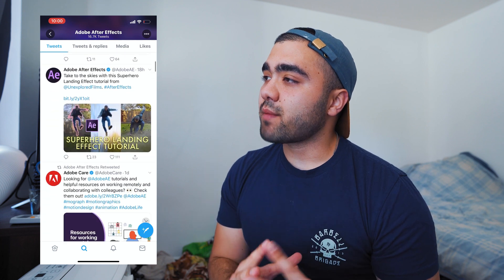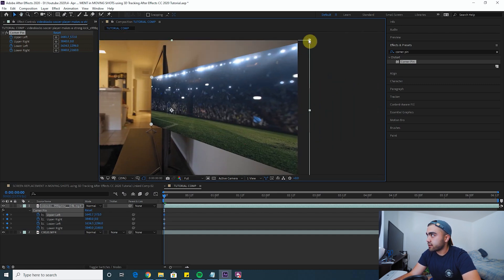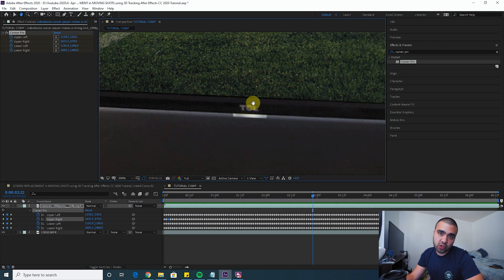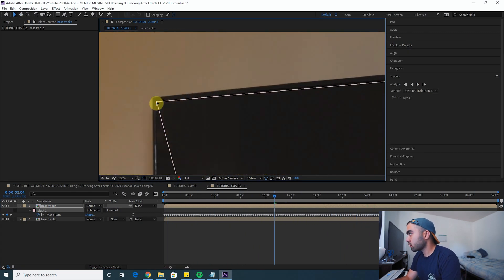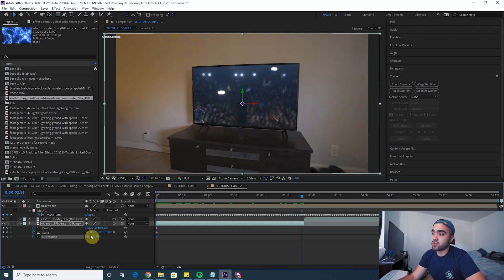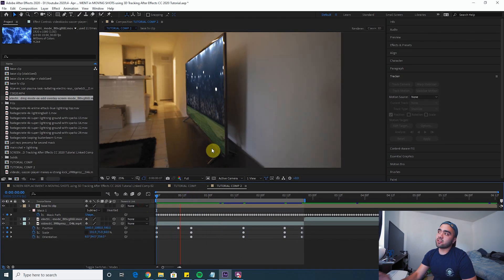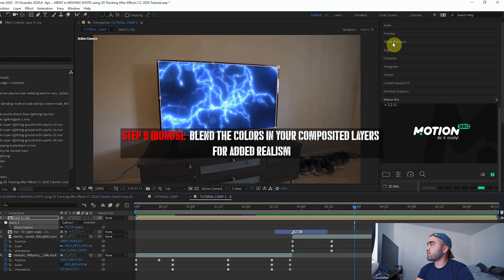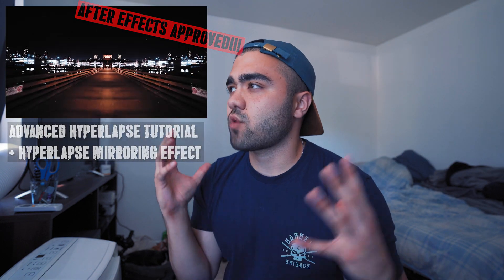REALISTIC SCREEN REPLACEMENT in MOVING SHOTS | After Effects CC 2020 Tutorial [No Plug-ins Required]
This After Effects CC 2020 Tutorial gives you two methods on how to create realistic screen replacements in moving shots with no plug-ins required.

Method 1: Corner Pin
1:56 Step 1 - stabilizer your shot with warp stabilizer
2:49 Step 2 - drag and drop replacement screen above base clip
2:49 Step 3 - add corner pin effect to replacement screen clip
3:09 Step 4 - animate corner pin effect keyframes

Method 2: Masking
1:56 Step 1 - stabilizer your shot with warp stabilizer
6:15 Step 2 - precompose your stabilized base clip
6:30 Step 3 - mask out tv screen in first frame of your shot
6:54 Step 4 - animate mask path throughout entire clip to stay on screen
7:30 Step 5 - add additional nodes / vertices to your mask for precision (if necessary)
8:13 Step 6 - add replacement screen under your base clip
8:53 Step 7 - animate replacement screens in 3d space to match the movement of base clip
13:10 Step 8 (BONUS) - add intra-screen replacement transition(s)
13:31 Step 9 (BONUS) - blend the colors in composited layers for added realism

GEAR I USE TO FILM MY VIDEOS:
Sony A7iii
Tamron 17-28mm f2.8 Lens
Sony 28mm f2 Lens
Sony 85mm f1.8 Lens
Sigma 70mm f2.8 Art Macro Lens
DJI Mavic 2 Pro
DJI Ronin S
GoPro Hero 7 Black